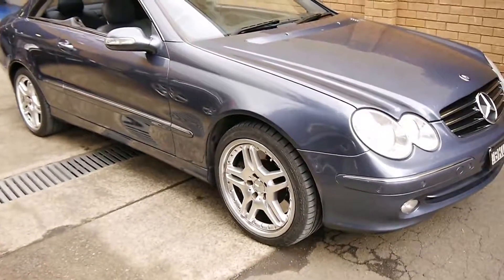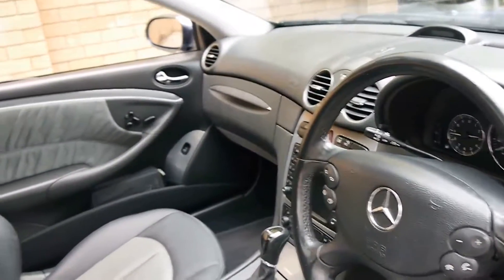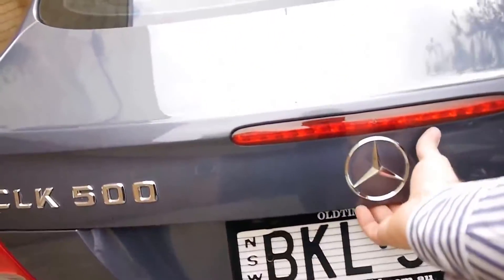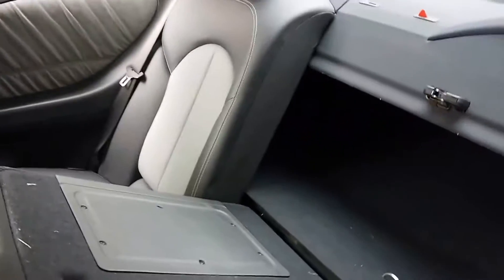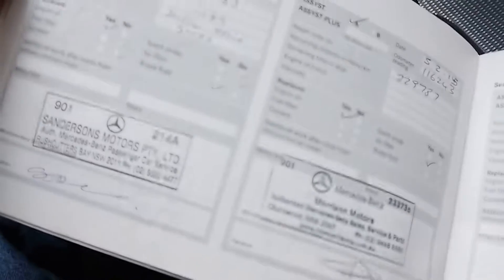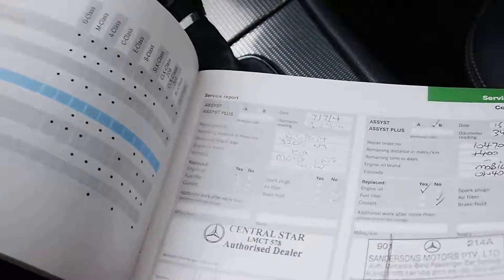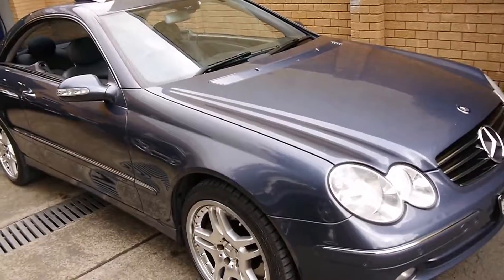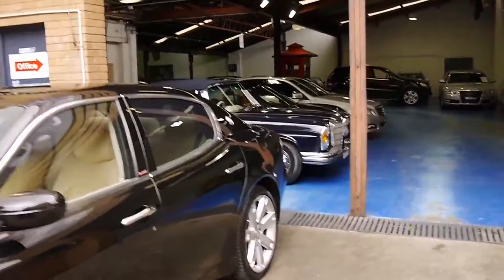Mercedes Benz CLK500 Avantgarde